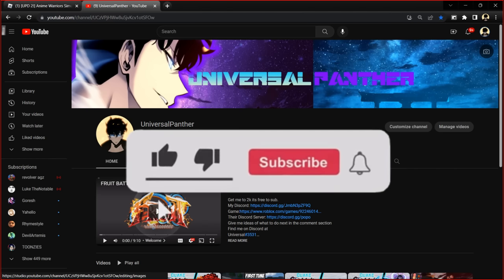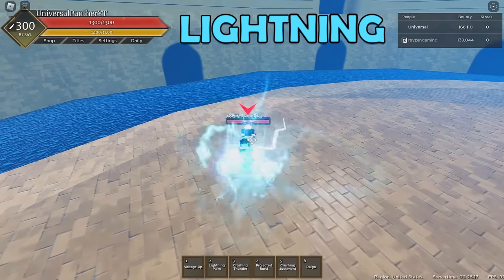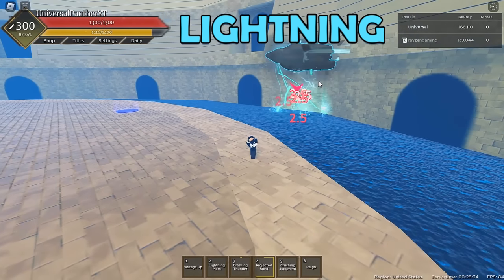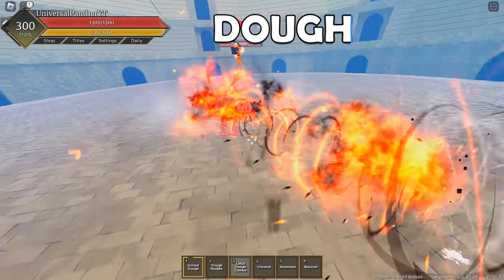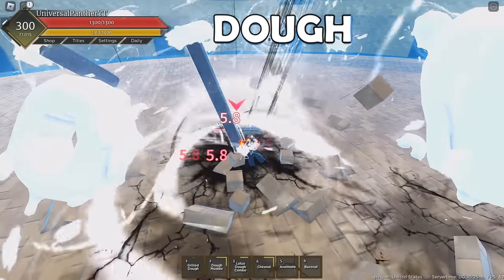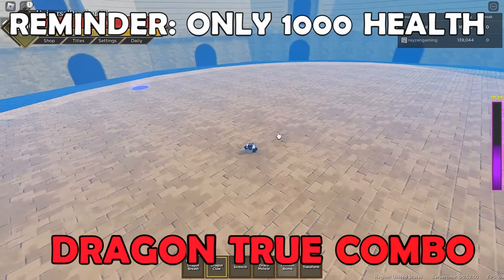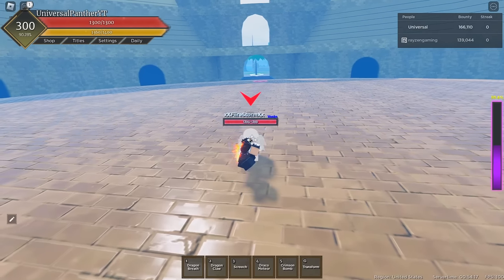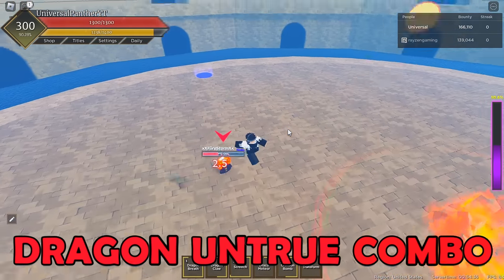BEST COMBO FOR EVERY MYTHICAL FRUIT [FRUIT BATTLEGROUNDS]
Get me to 20k its free to sub.
No You can't Post My Video on a Different Platform
Give me ideas of what to do next in the comment section
Send me Video Ideas if you would like